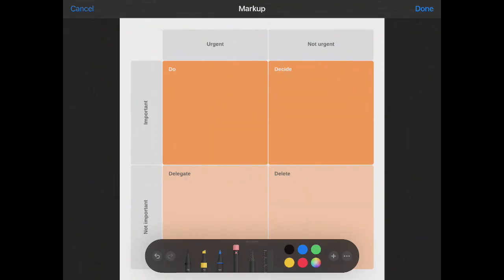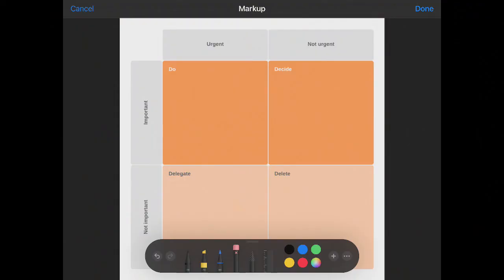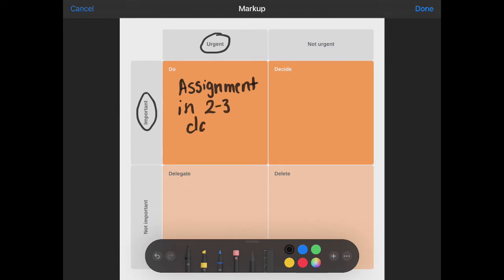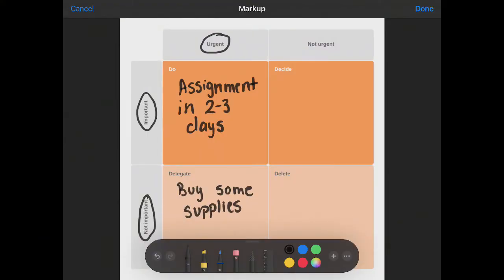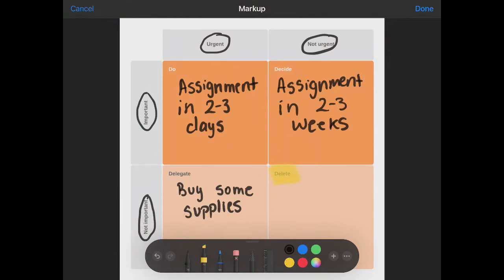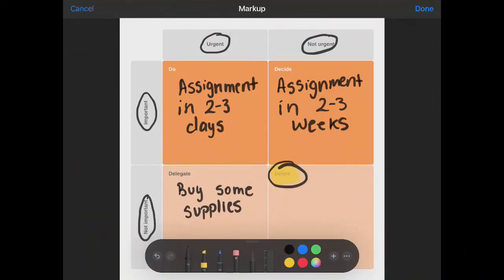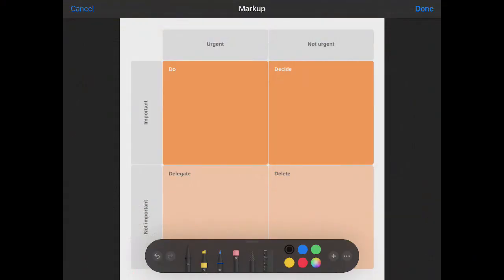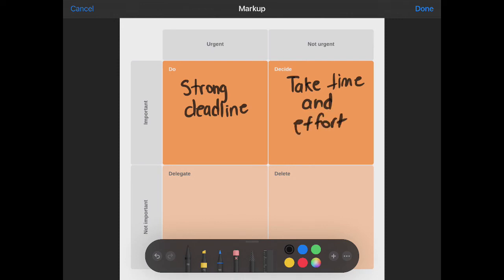4 Quadrants Of Time Management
Our daily tasks and activities can be organized into four sections. In this video, we discussed the 4 Quadrants Of Time Management.